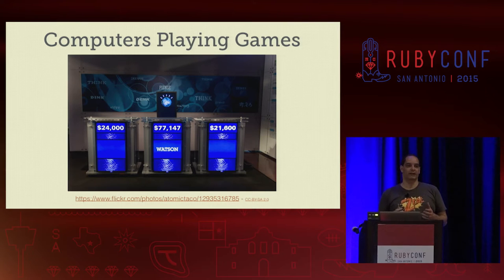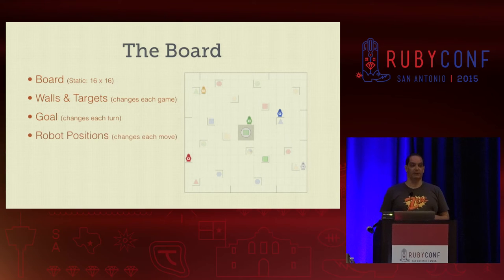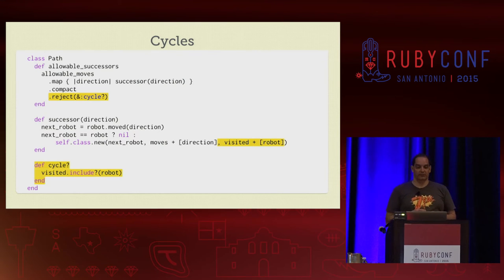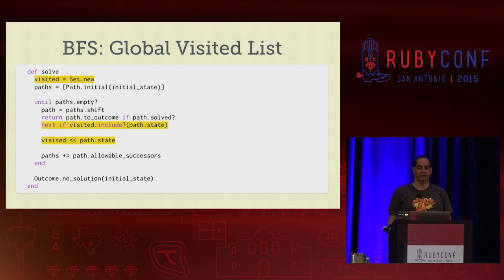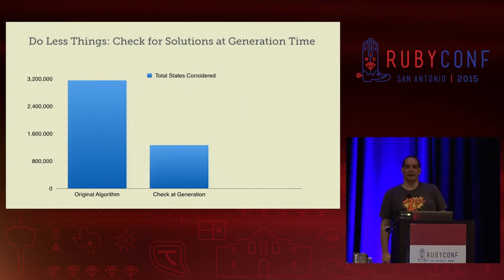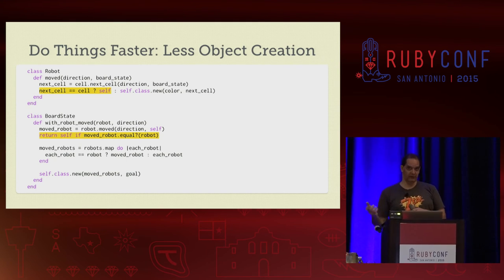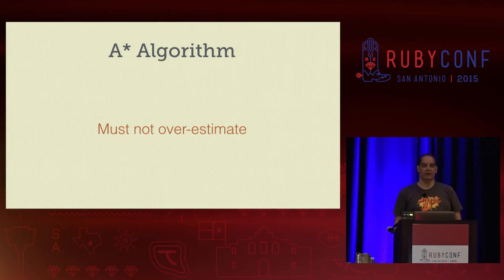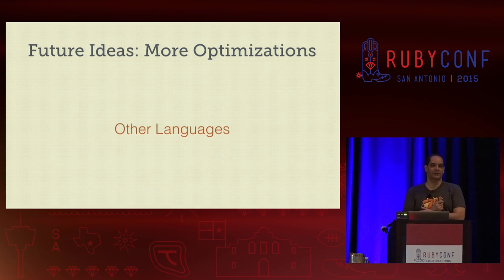RubyConf 2015 - Shall We Play A Game? by Randy Coulman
Shall We Play A Game? by Randy Coulman

Teaching computers to play games has been a pursuit and passion for many programmers. Game playing has led to many advances in computing over the years, and the best computerized game players have gained a lot of attention from the general public (think Deep Blue and Watson).

Using the Ricochet Robots board game as an example, let's talk about what's involved in teaching a computer to play games. Along the way, we'll touch on graph search techniques, data representation, algorithms, heuristics, pruning, and optimization.